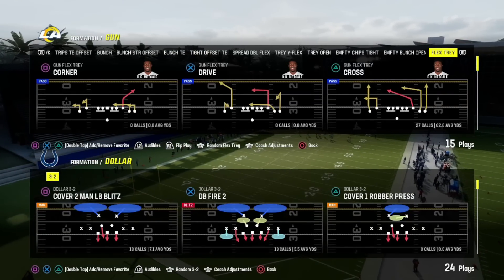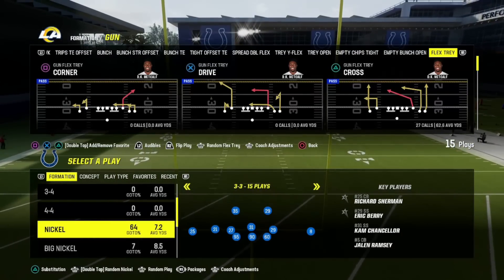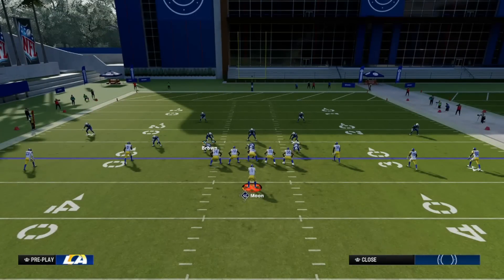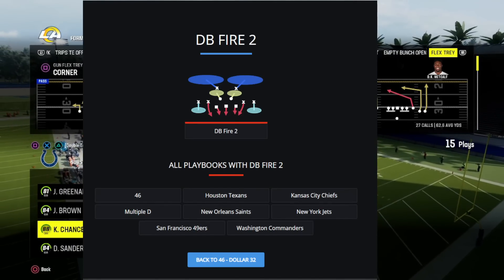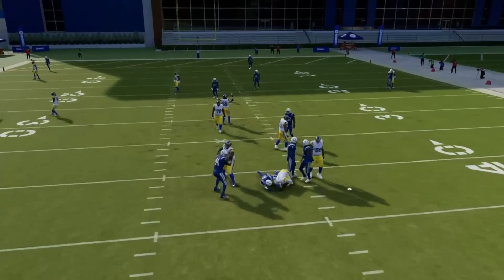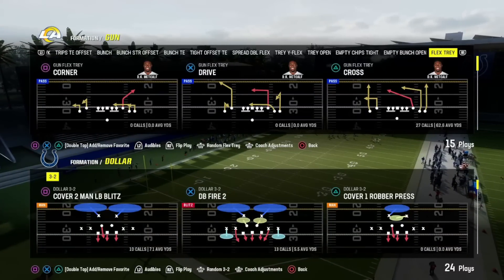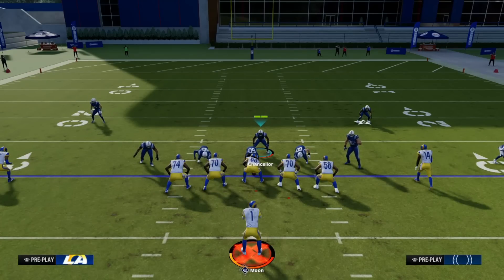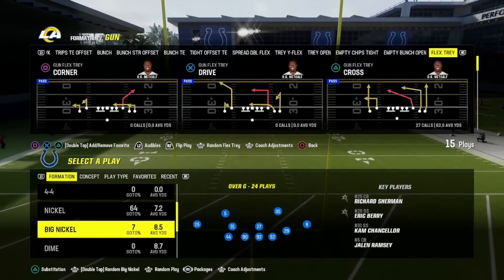3 BEST DEFENSES IN MADDEN 24! SHUTDOWN EVERYTHING!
Youre a pro now